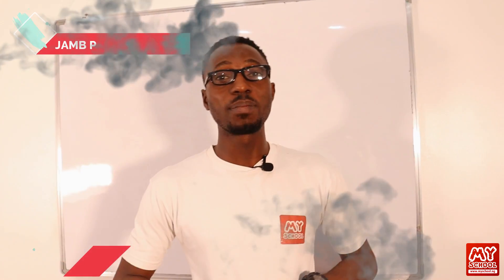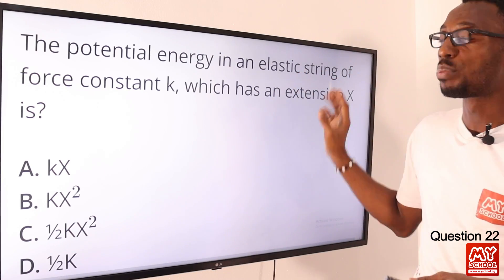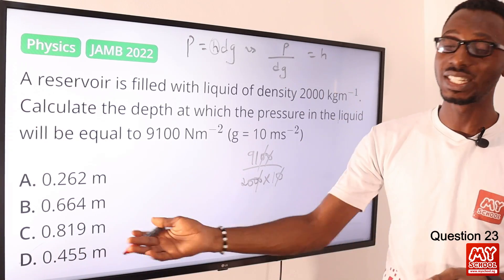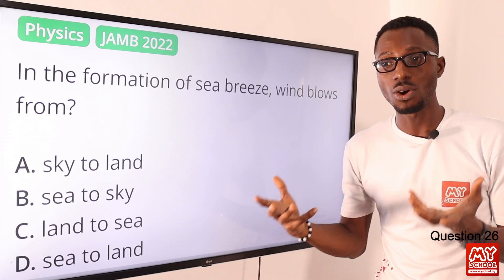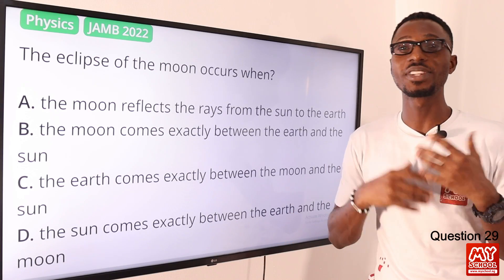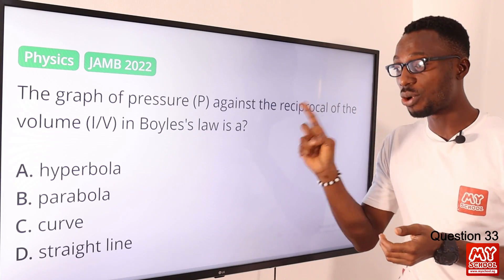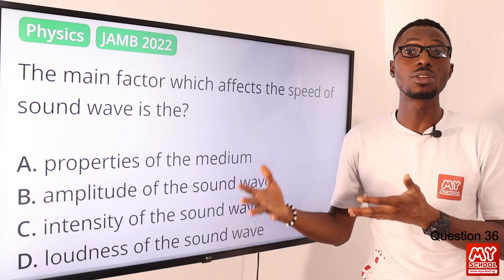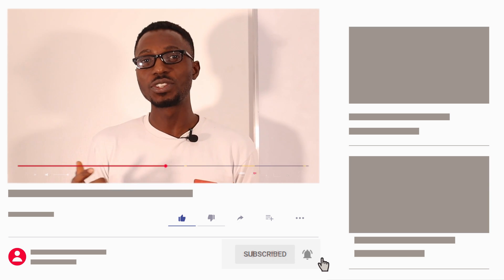JAMB CBT Physics 2022 Past Questions 21 - 40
1. JAMB CBT Practice Mobile App;
2. JAMB CBT Practice Software;